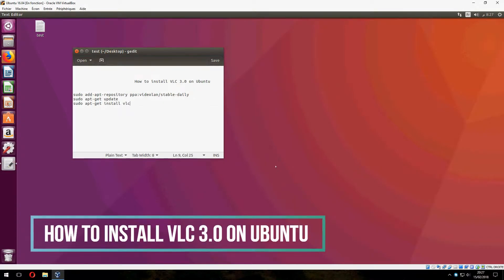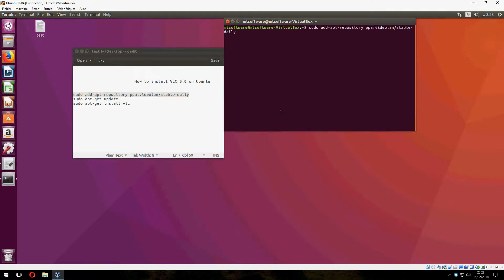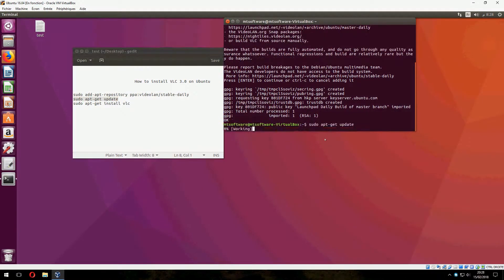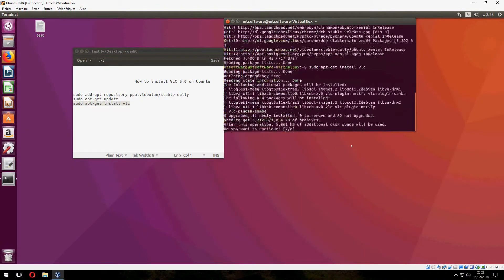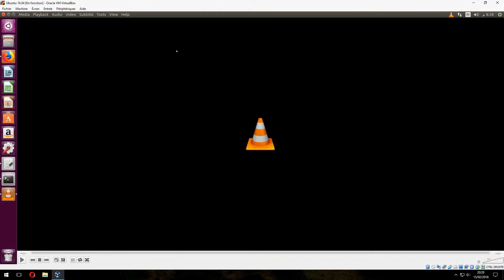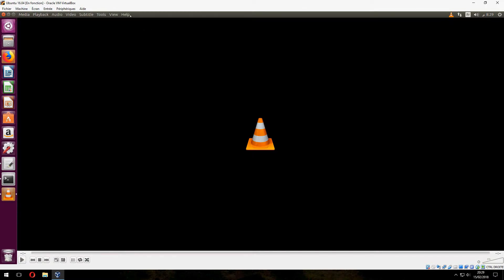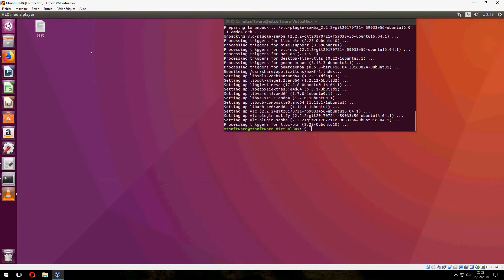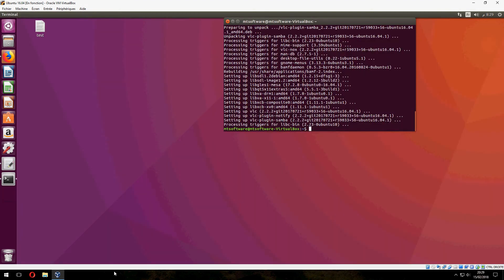How to Install VLC 3.0 on Ubuntu 16.04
On this video , I will show you how  Install VLC 3.0 on Ubuntu.